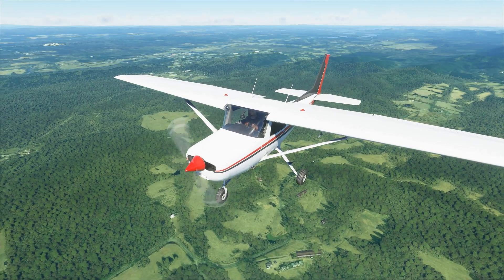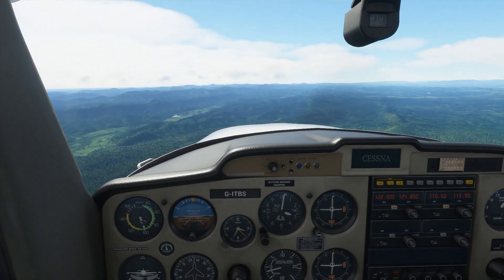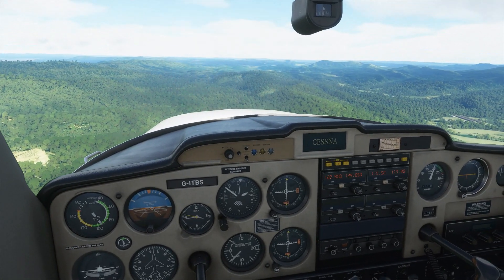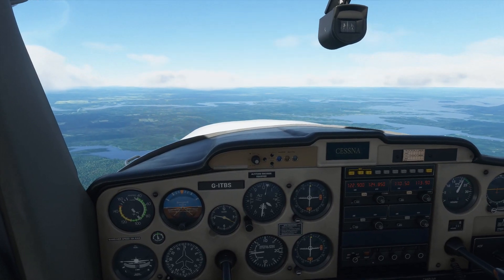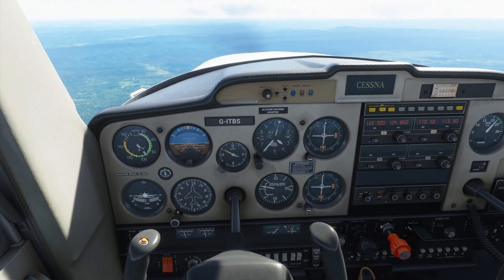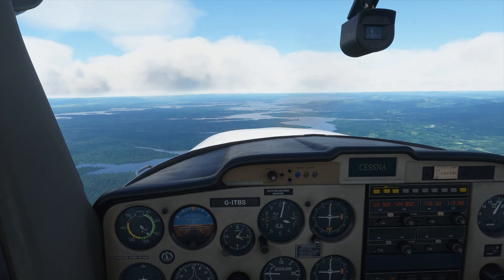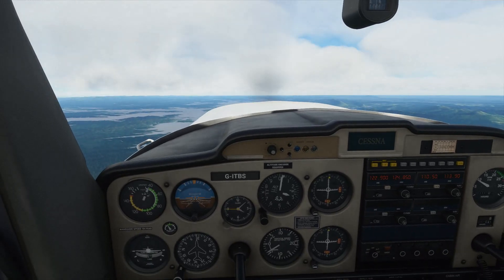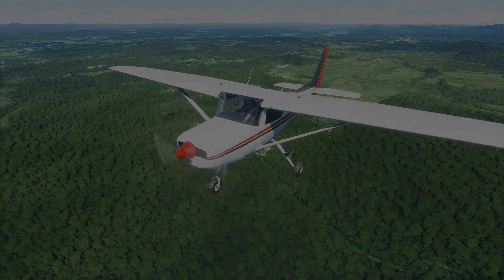REAL PILOT | MSFS "Flight School" | Part 4: Maneuvering | Microsoft Flight Simulator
Part 4: Maneuvering

In this tutorial series we learn all the basics you need to know, to get you up in the air and flying competently in Microsoft Flight Simulator 2020.

This series is hosted by a real-world pilot, with flight time in the Cessna 152. We will use real-world checklists and procedures to help us further enhance the realism of our operation within the sim.

In this episode, we will learn how to maintain straight and level flight, climb, descend and turn the aircraft, as well as the basics of stall recovery.

PC Specs

ASUS B150M-A
32GB DDR4 2133MHz

Hardware